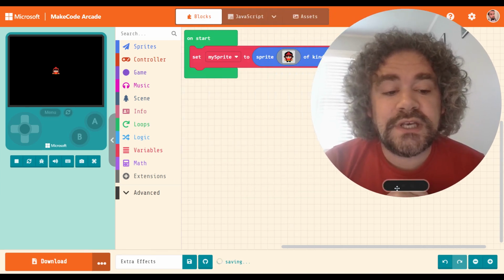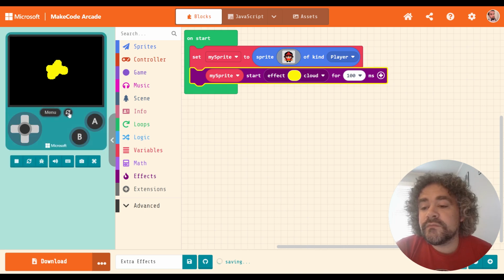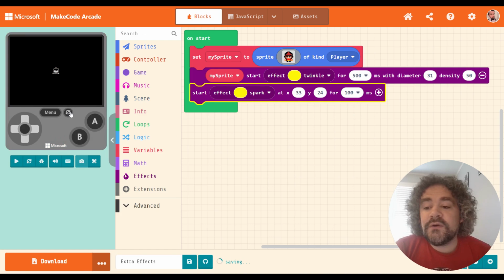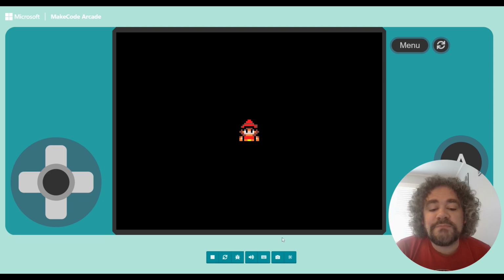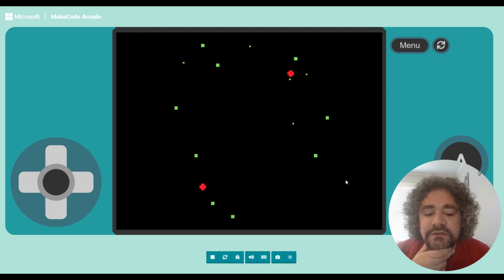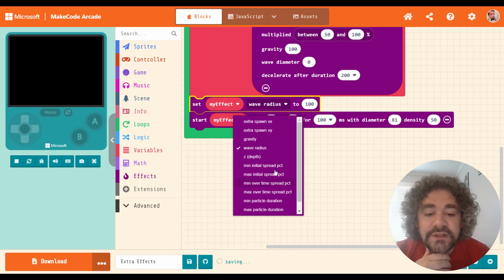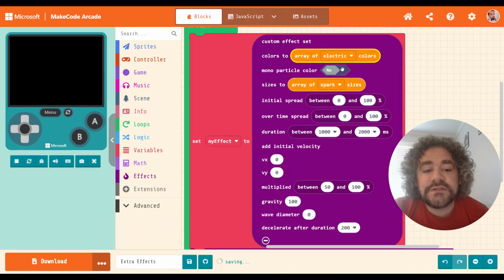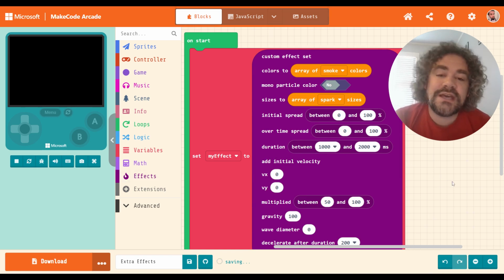Creating Customizable Special & Visual Effects in MakeCode Arcade With Extra Effects Extension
Today, I delve into Extra Effects, a secret extension that can be used in MakeCode Arcade to create and customize your own unique special and visual effects. I demonstrate how to customize effects, manipulate colors, and experiment with different settings to create unique visual experiences. Viewers are encouraged to download the extension, play around with it, and even attempt to build a firework show using the effects provided.

To download this extension, copy this link and paste it in the Extension search bar